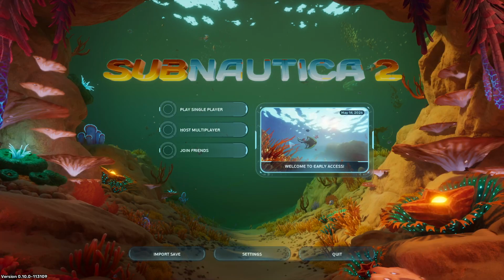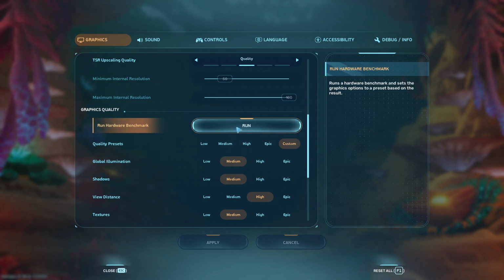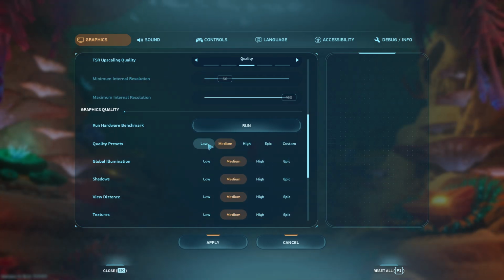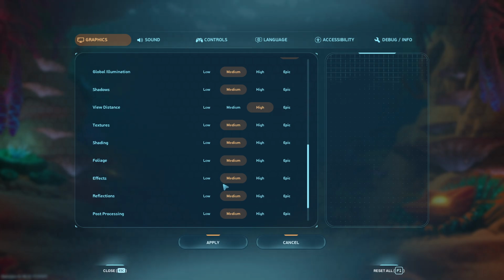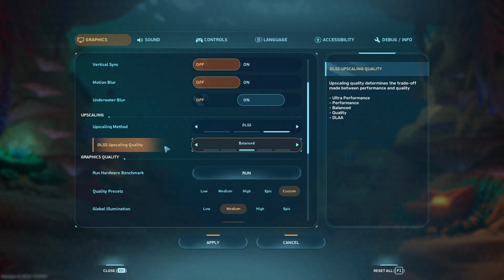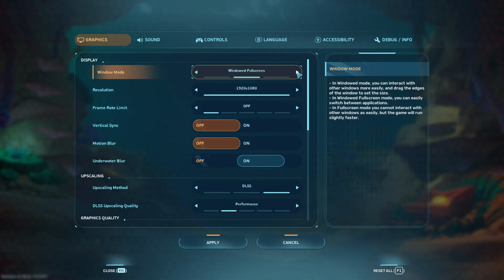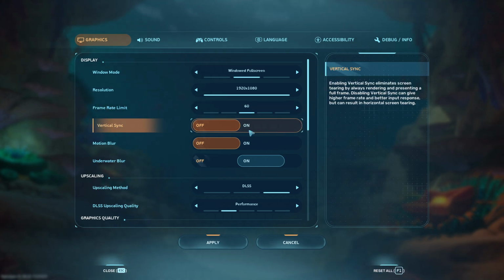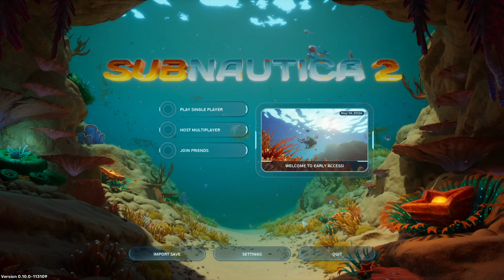How to Change Graphics Quality in Subnautica 2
in this video, i show you how to change graphics quality in subnautica 2 step by step. i cover how to adjust visual settings, improve performance or image quality, and customize graphics options in subnautica 2. Did this video help? Thanks!